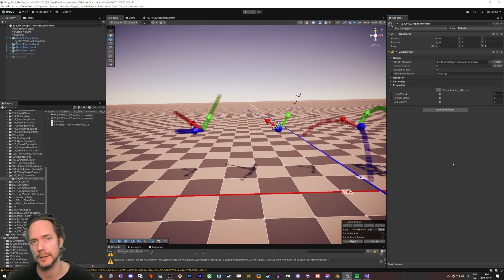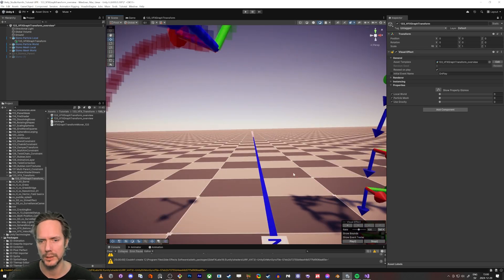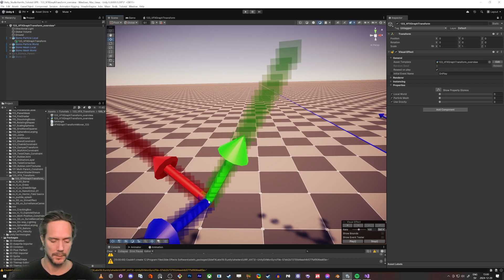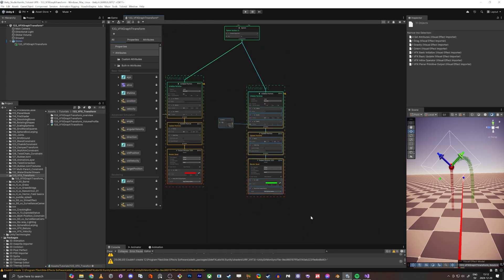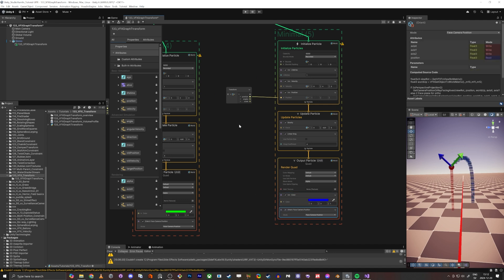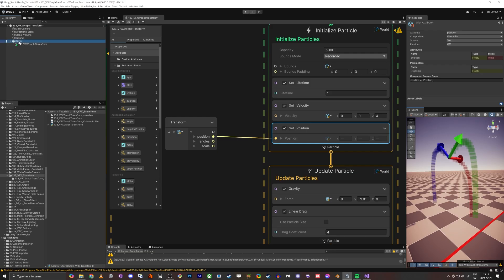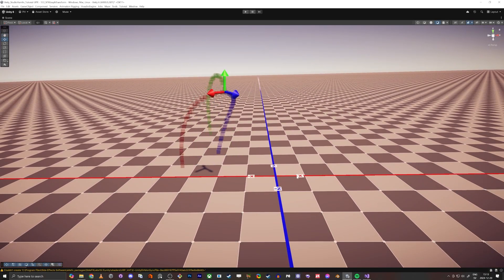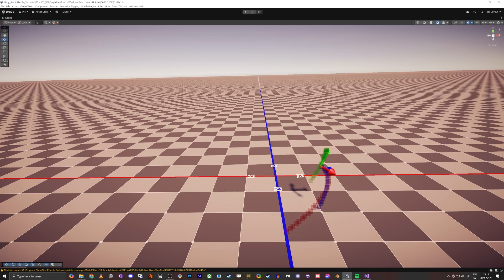Unity VFX Local & World Space part 1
Hello everybody!

If you understand local and world space when dealing with simulation everything gets easier. Thats exactly what I will cover in this video. Lets get started!